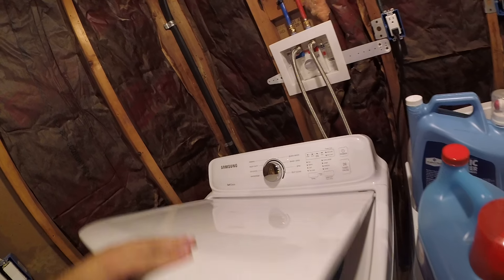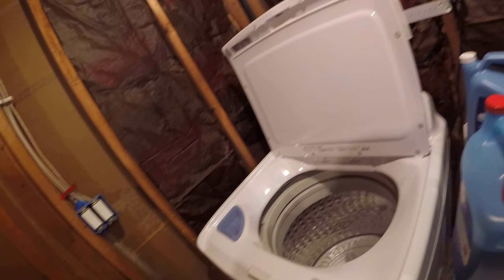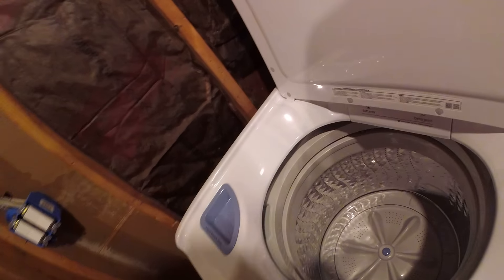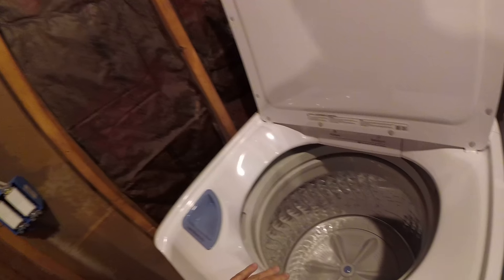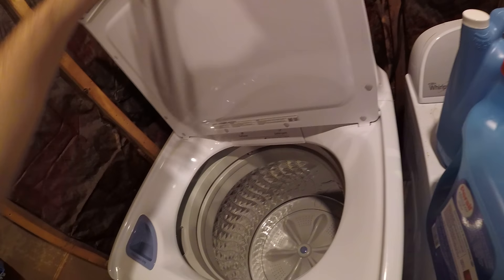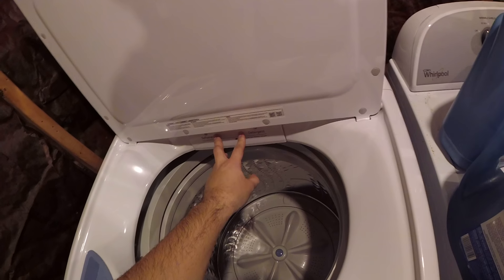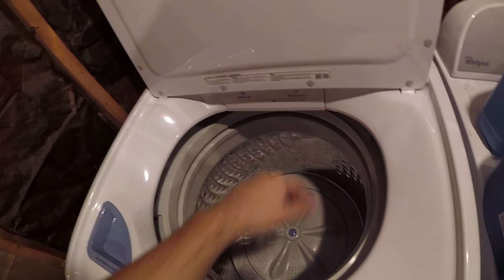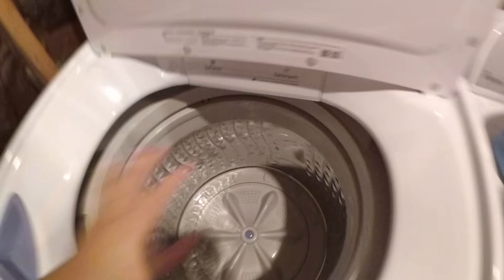samsung washer review WA40J3000AW/AA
got a new washer, heres a brief review